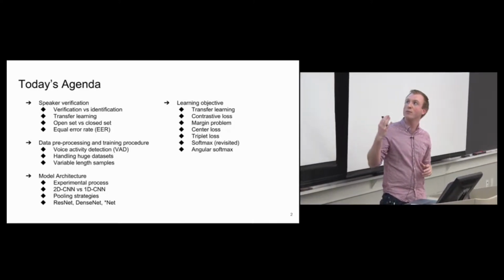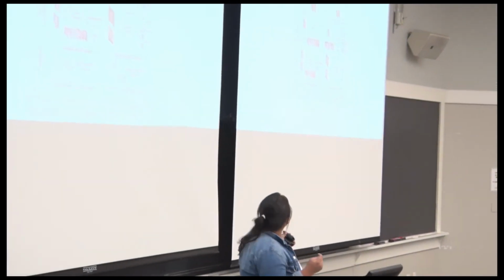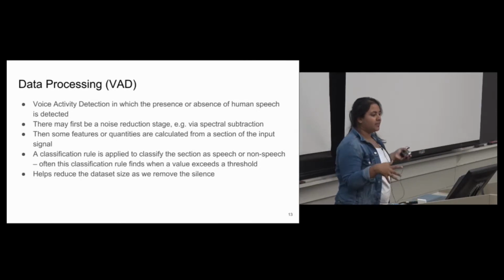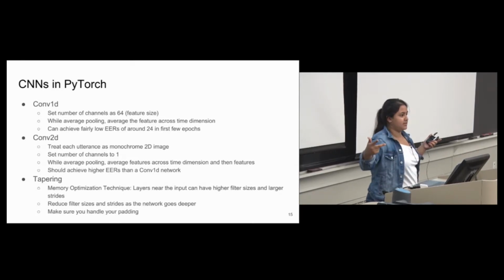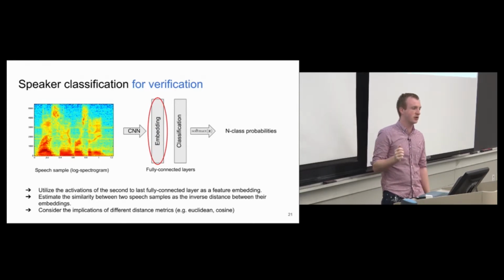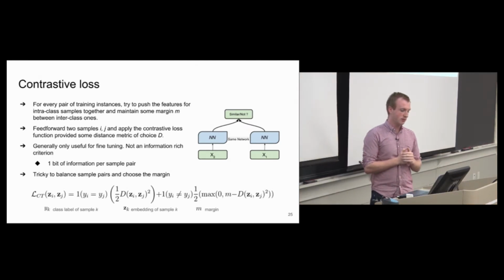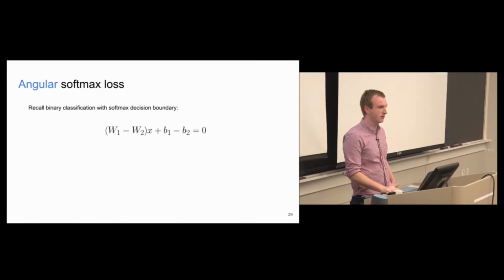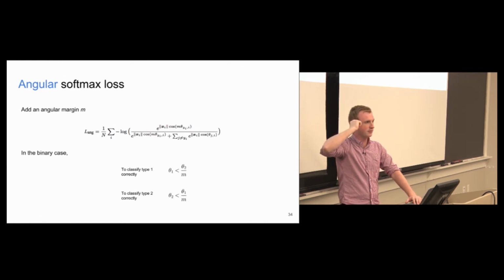[Recitation 6] 11785 Intro to Deep Learning - Fall 2016